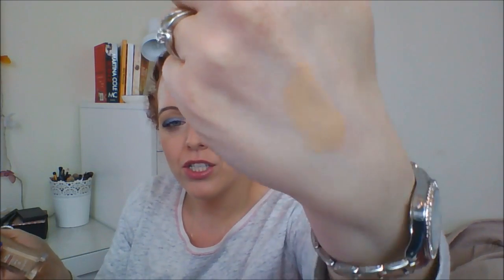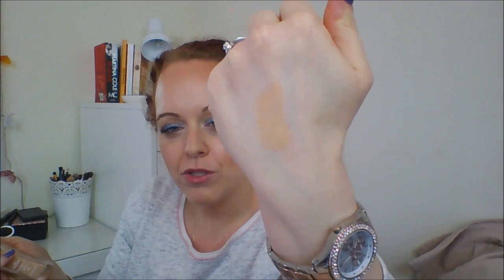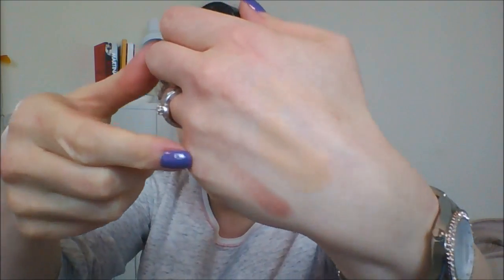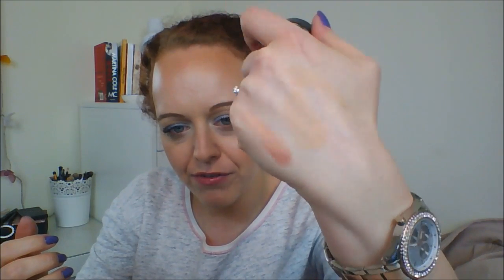The Good, The Bad & The Ugly - August to September 2016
Any video or channel that I reference in this video, plus a full product list will be below. Please expand for more info.

Good:
Garnier Mythic Olive (hair masque)
MUA undress your skin shimmer highlighter in Opalescent Amber
MAC expensive pink single eyeshadow
Revlon lip butters - Juicy Papaya, Sorbet and Candy Apple
home-made body butter
home made hair butter
FCUK her fusion perfume/scent/fragrance
St Ives Invigorating apricot scrub
Superdrug's detoxifying face mask (masque)

Bad:
Wilco's acetone nail polish remover

Ugly:
Loreal Revitalift spf30 day cream

Lifestyle Faves:
Meridian cashew nut butter
pip & but coconut & almond butter
Alpro hazelnut milk

Kelly xxx

All opinions are my own and this video has not been sponsored.